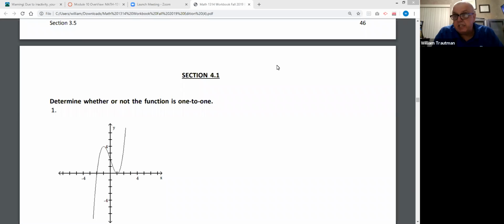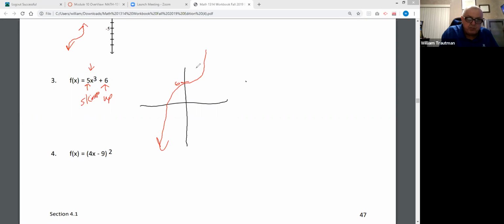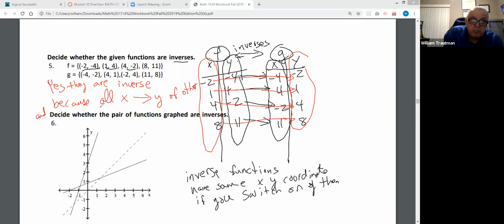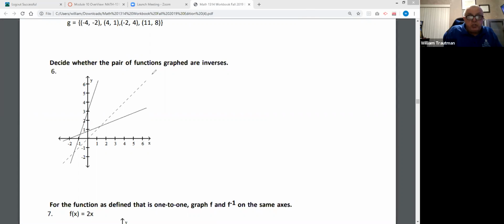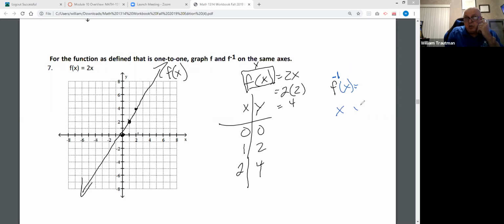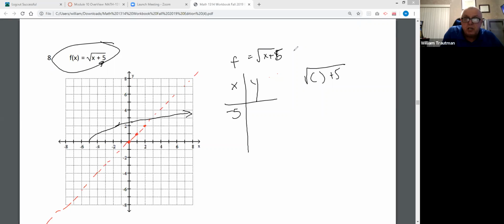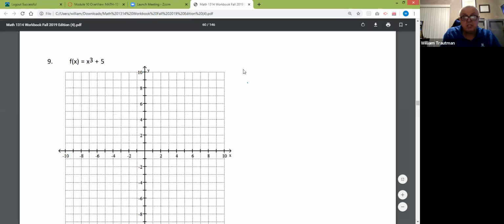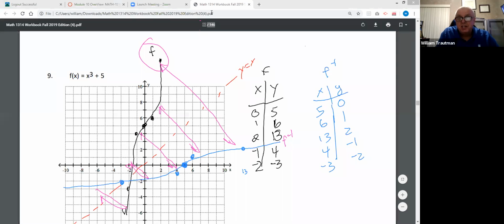Math 1314 Section 4.1 Inverse Functions